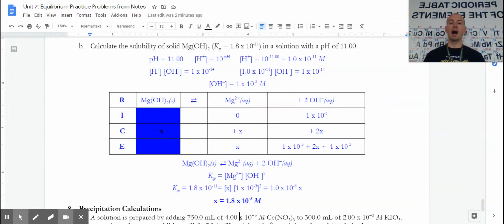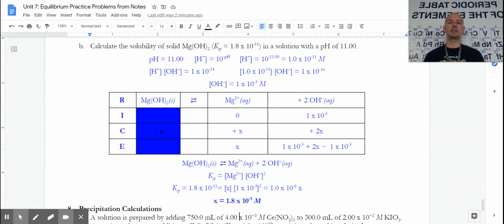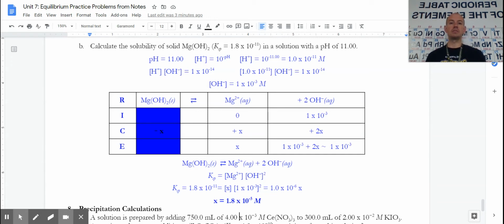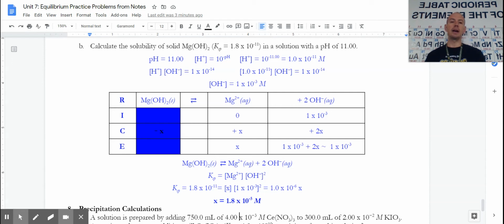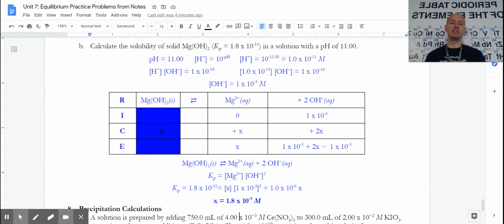AP Chem Unit 7, Equilibrium: Practice Problems #7 b